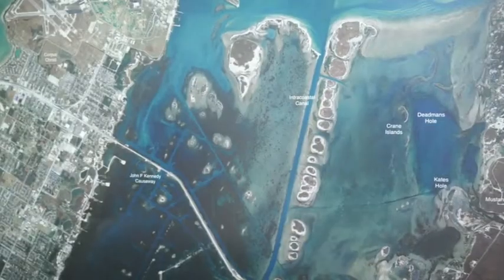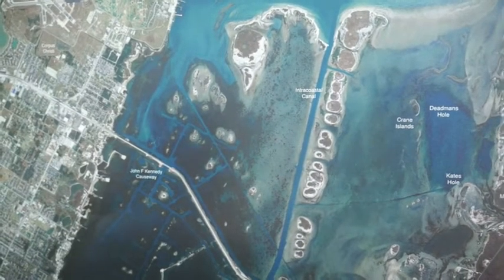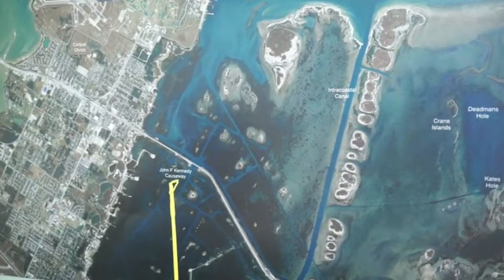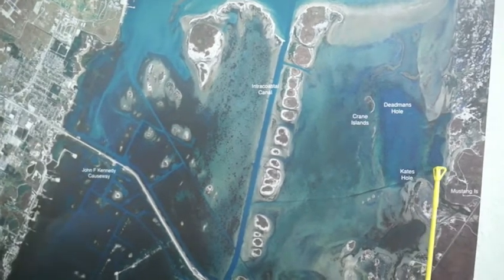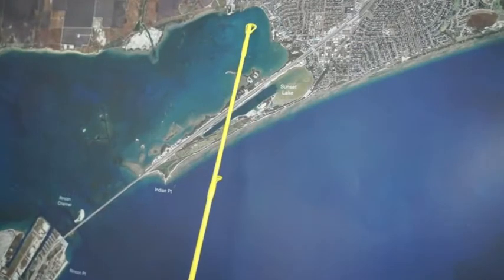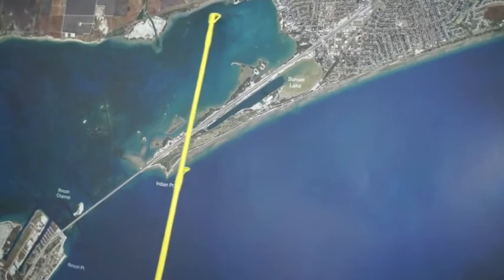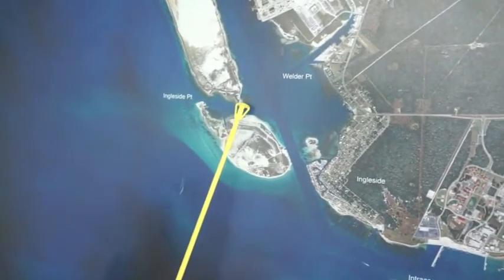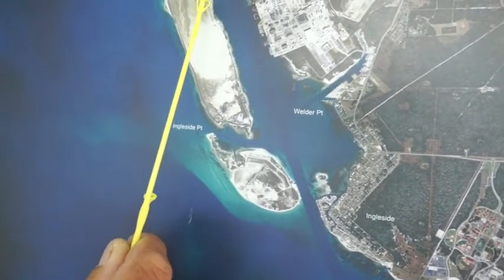Texas Fishing Tips Fishing Report April 11 2013 Corpus Christi Bay Area